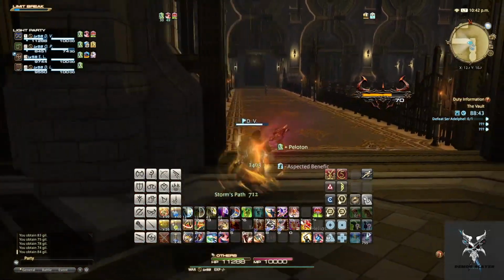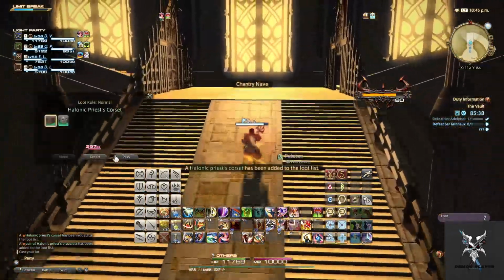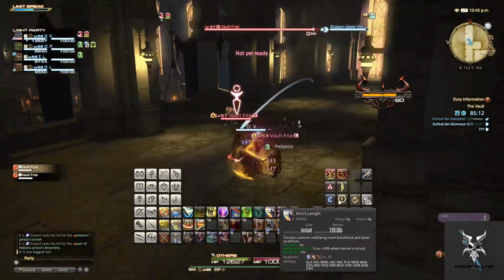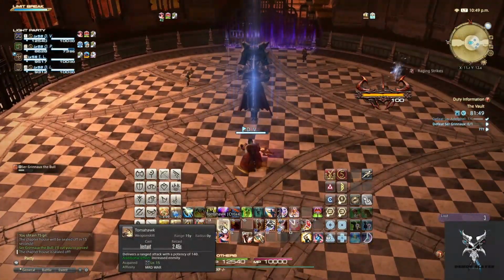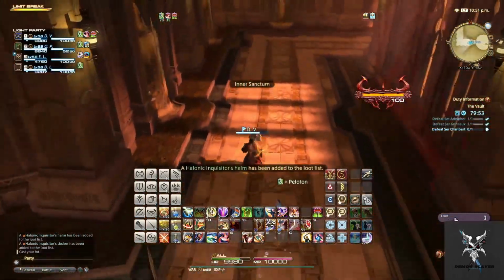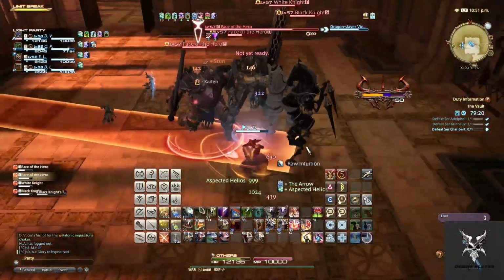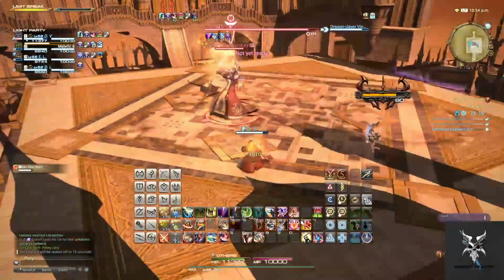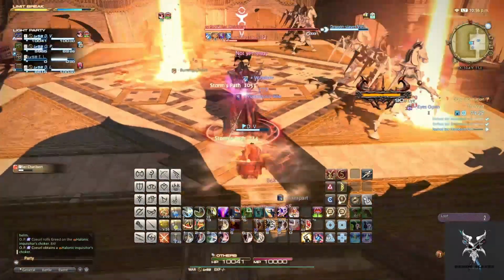Final Fantasy 14 The Vault Dungeon Walkthrough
Final Fantasy 14 The Vault Dungeon Beginners Guide for new players or aspiring tanks. Hope this guide helps a few people out.

Modified the game Volume and Trash pull speeds due to some recent comments so hopefully will be to everyone's liking.

0:00 Intro/Cutscene
0:32 Trash Pulls
1:43 First Boss
3:39 Trash Pulls
5:20 Second Boss
7:43 Trash Pulls
9:08 Final Boss Cutscene
9:35 Final Boss
12:25 Outro/Cutscene